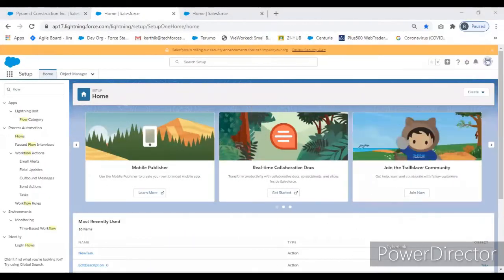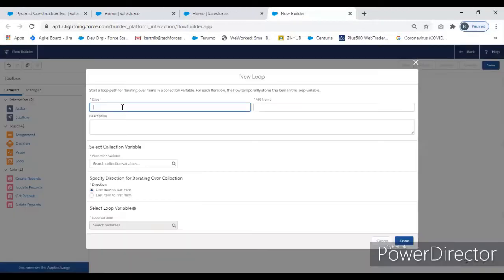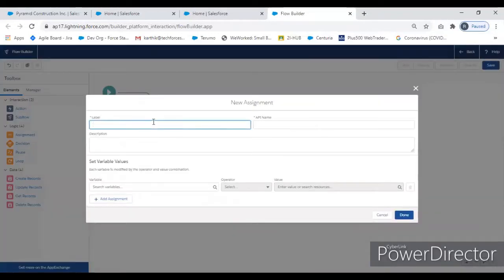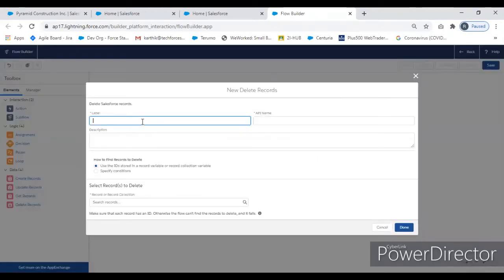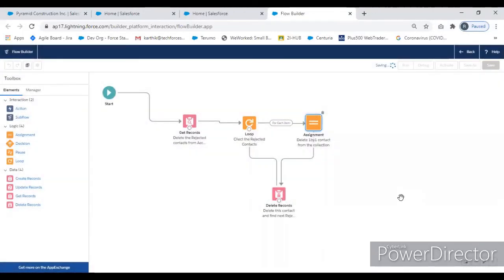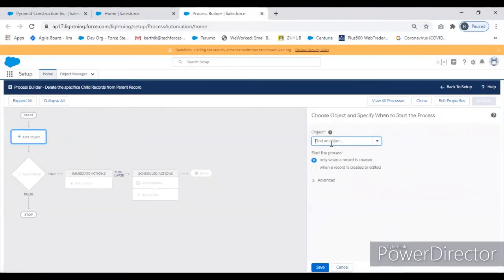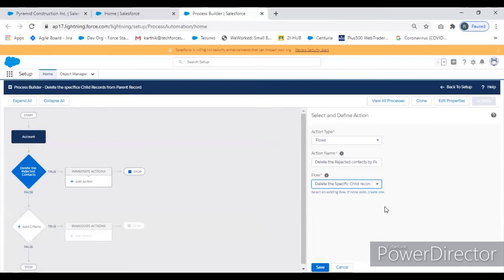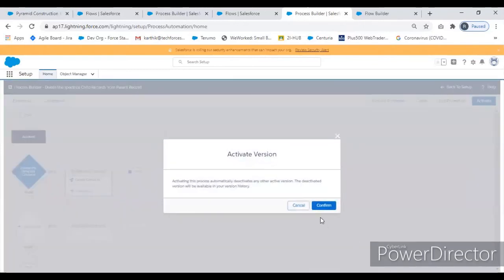Delete the Specific Child Records from Parent Record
Hi All,

This video explains the following Points:

-How to pass ID from Process Builder to Visual Flow
-How to Delete Child record from Parent record Using Process Builder and Visual Flow
-How to Delete based on the filter criteria using Loop and Assignment
-Understanding an Auto Launch Flow.

Please post your comments and Queries on the comments section in below

Force Stacks